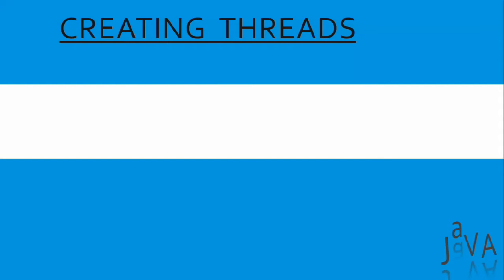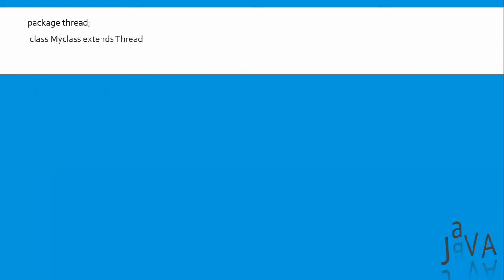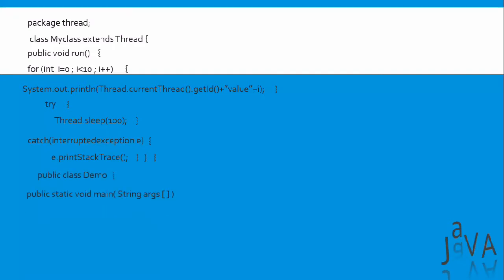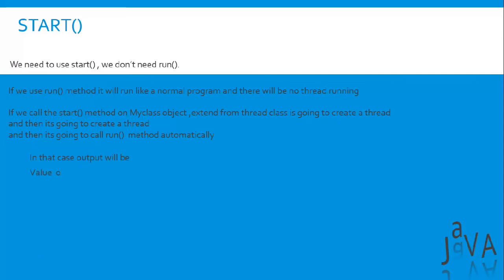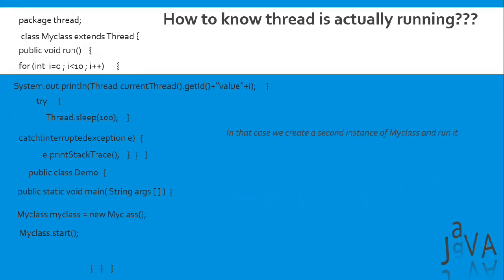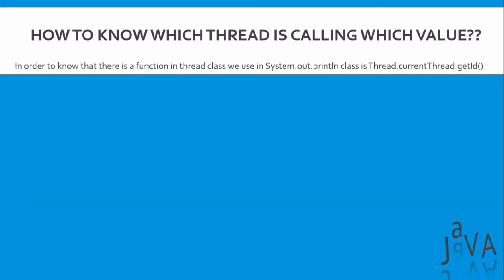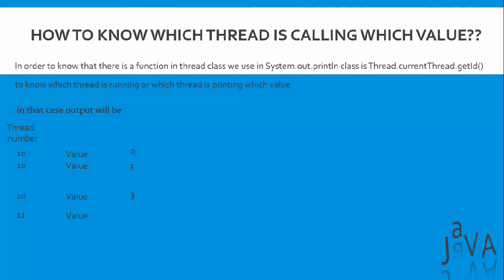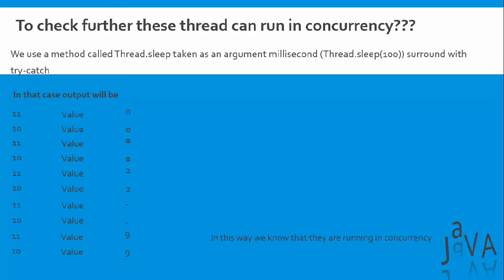Types Of Thread With Their Example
about thread is not much to say but its a single sequential flow and there's is nothing new in the concept of a thread...